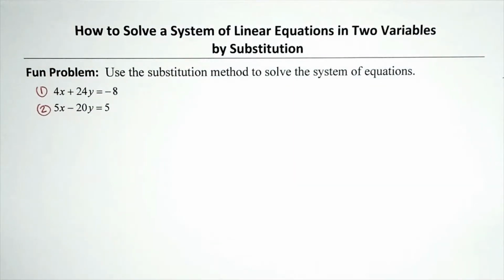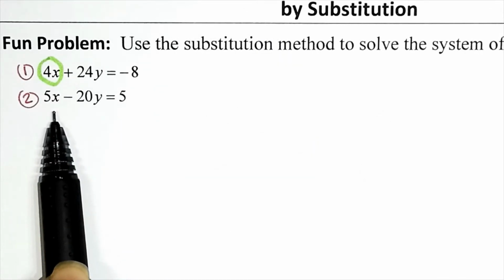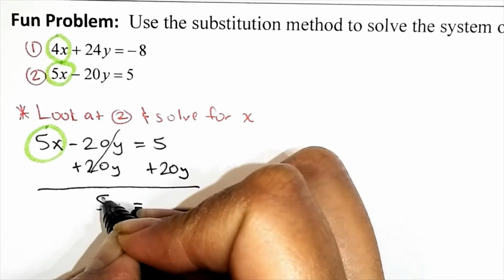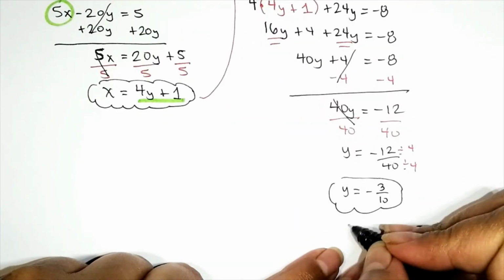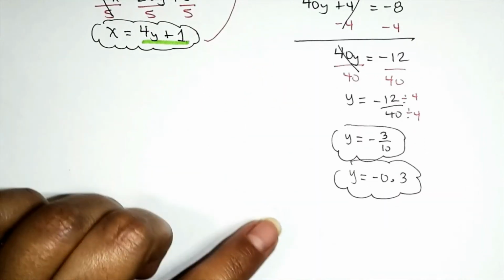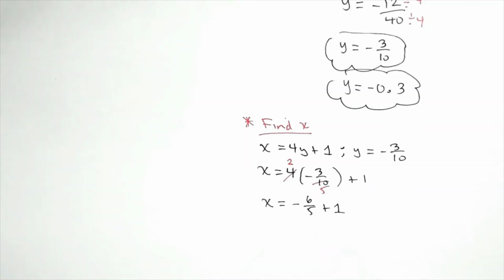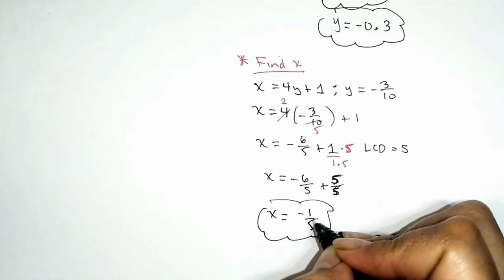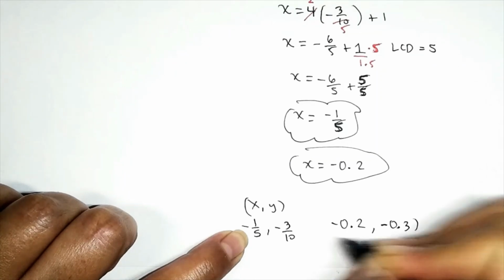How to Solve a System of Linear Equations in 2 Variables by Substitution (Substitution Method) [3]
In this video we solve another system of equations by using the Substitution Method.
4x + 24y = -8
5x - 20y = 5

Answer:
(-1/5, -3/10), and may be written in decimal form, if desired, (-0.2, -0.3).